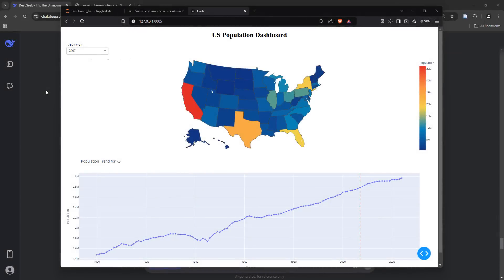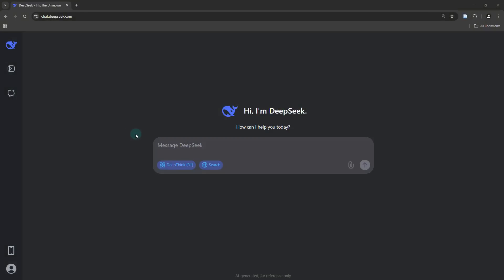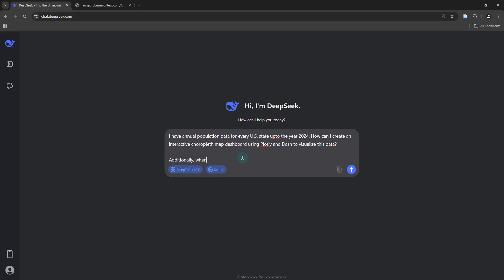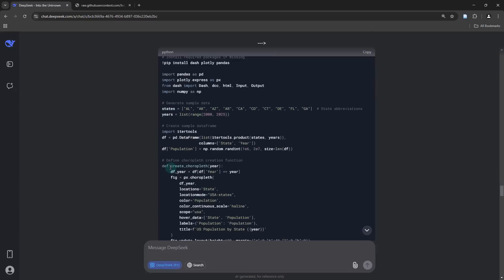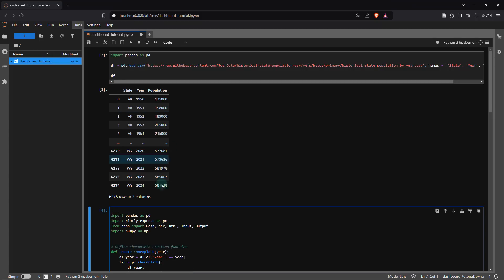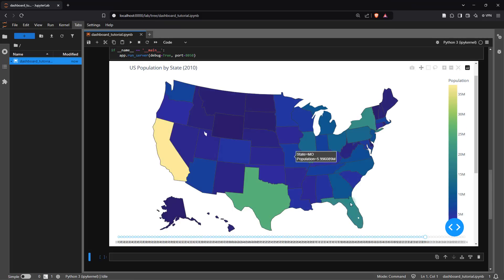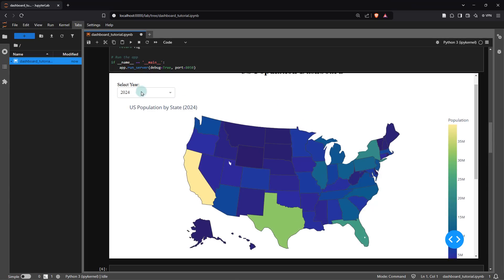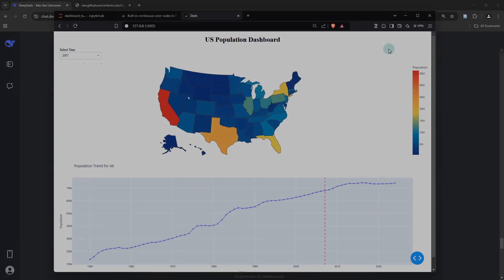How to Build an Interactive Dashboard with DeepSeek R1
Want to build an interactive map dashboard quickly and effortlessly? In this tutorial, I’ll show you how to create a dynamic data visualization dashboard using DeepSeek R1, Plotly, and Dash, quickly and easily. Here's what you'll learn in this video:

1. How to source population data (with the help of DeepSeek R1)
2. How to use Python, Plotly, and Dash to build an interactive dashboard
3. How to click on a state to view its population and track trends dynamically
4. How AI-powered tools like DeepSeek R1 can help you write efficient Python code faster

I designed this dashboard to visualize population variations across U.S. states. Using DeepSeek R1, I found reliable data sources (such as the U.S. Census Bureau and GitHub). Then, I generated Python code to create a fully functional dashboard where clicking on a state displays its population and long-term trends below the map.

This tutorial highlights how AI-powered coding assistants such as DeepSeek, ChatGPT, Qwen2.5 can significantly speed up development and help you create custom dashboards with ease. Whether you're a beginner or an expert, this approach saves time while delivering professional-grade results.